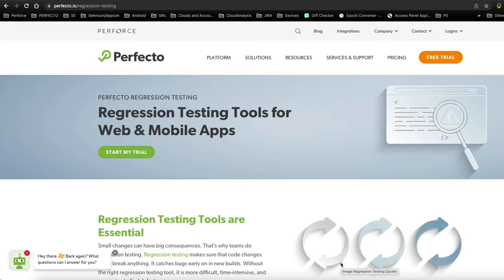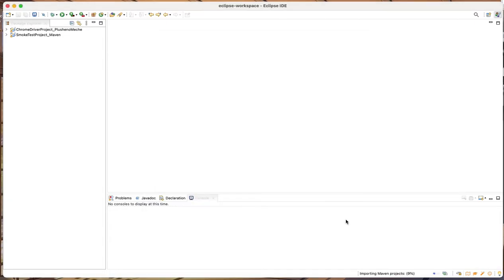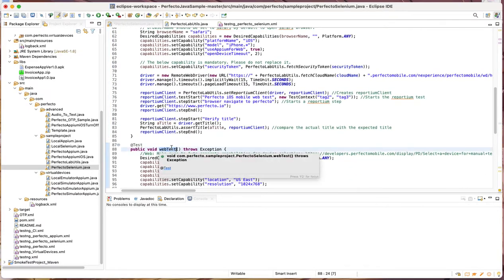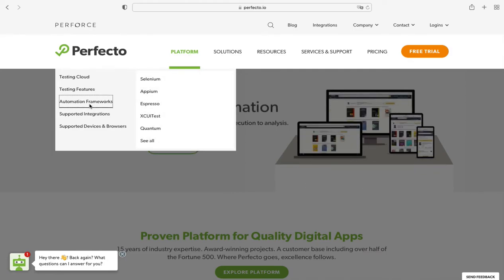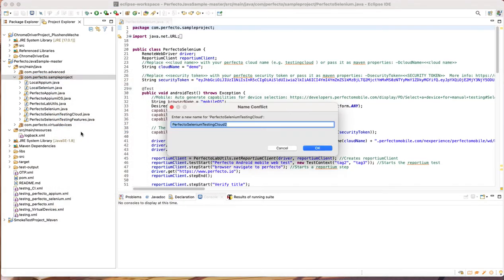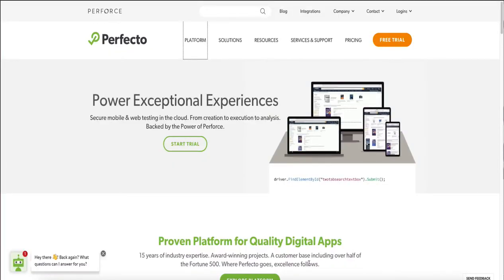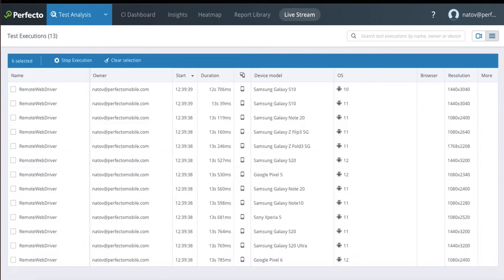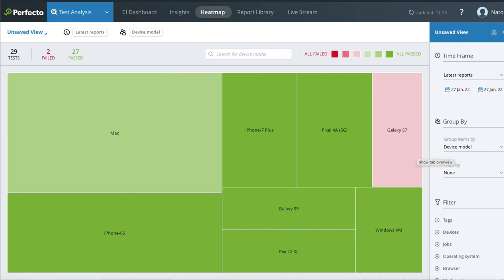How to Perform Code-Based Selenium Regression Testing with Perfecto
In this educational video, you will learn how to perform code-based Selenium regression testing with Perfecto.